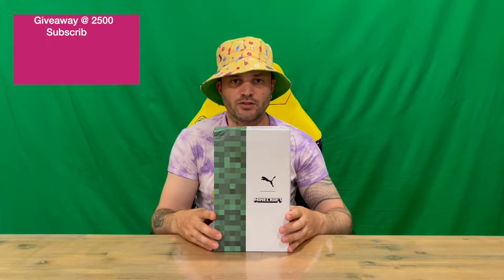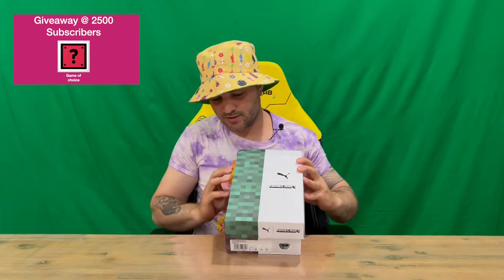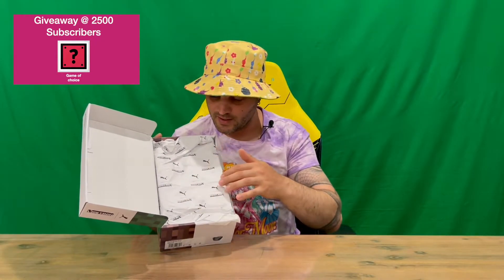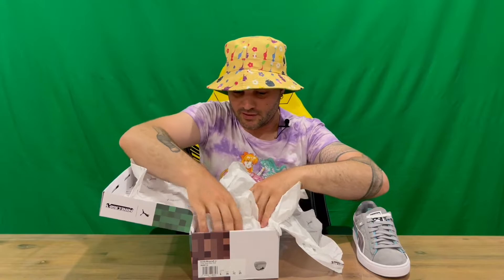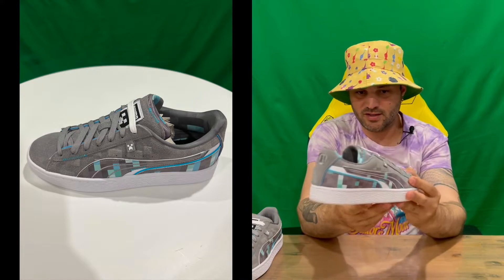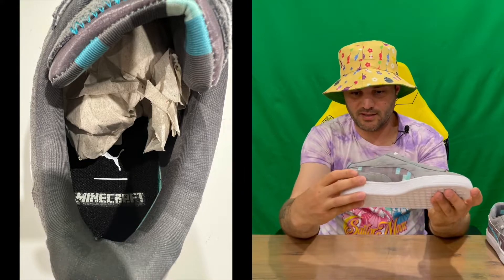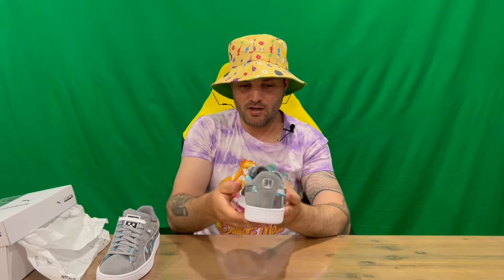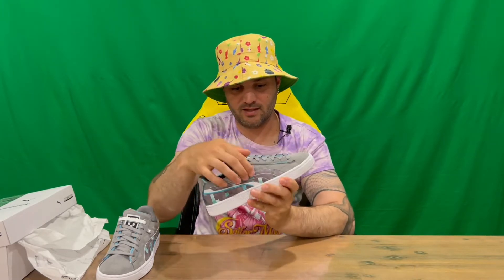Ep 1395 - Limited Edition Puma x Minecraft Gray Violet-Blue Suede Youth Shoes Unboxing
Hi Guys

Welcome to the channel.  Please enjoy my unboxing video of the Minecraft Shoes.

Fan Mail -

Australia 6906